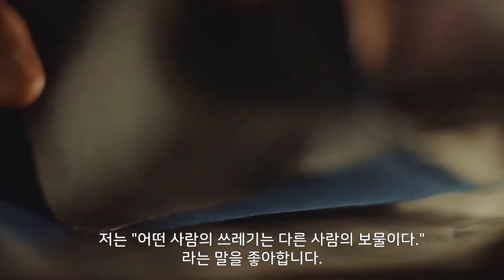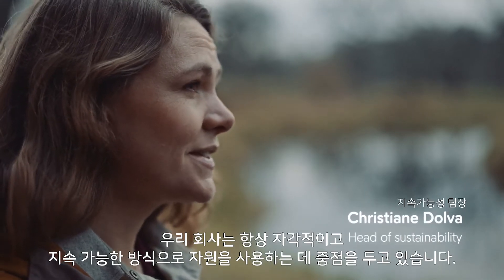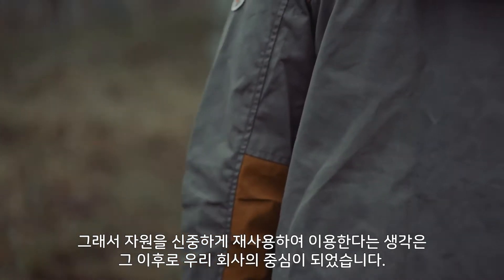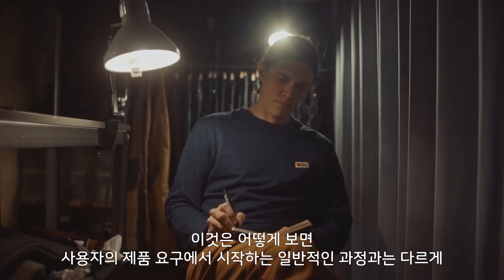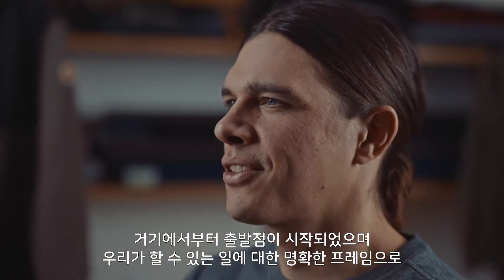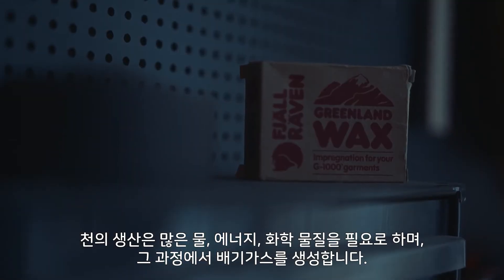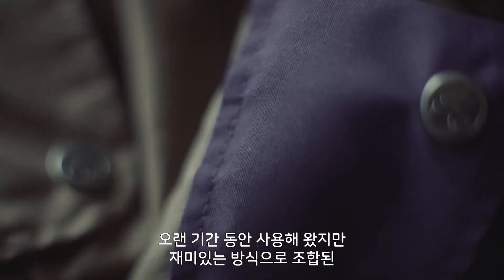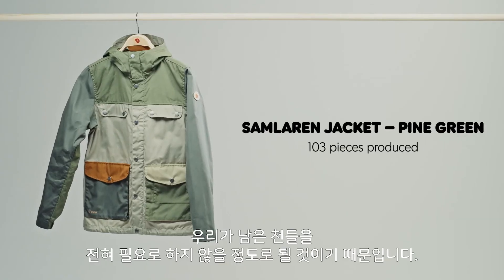남겨진 천의 새로운 모험｜피엘라벤 Fjallraven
남겨진 천의 새로운 모험
Samlaren | Designer's Vision | Fjällräven